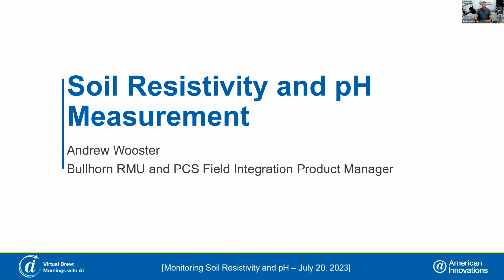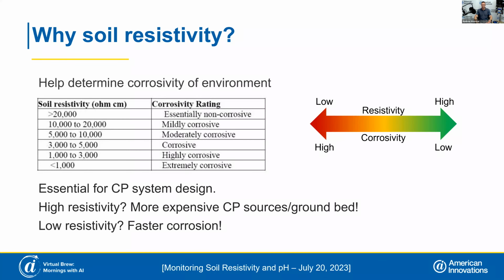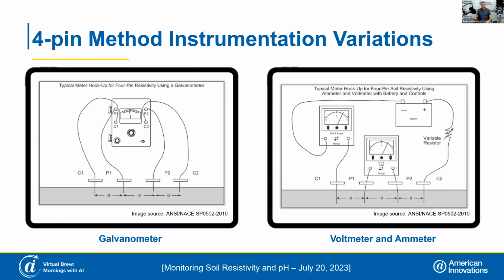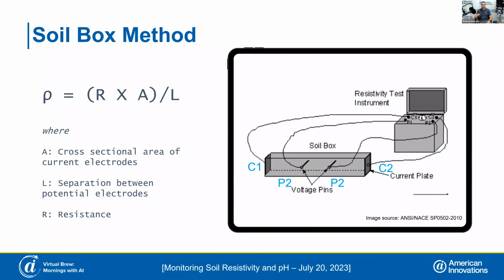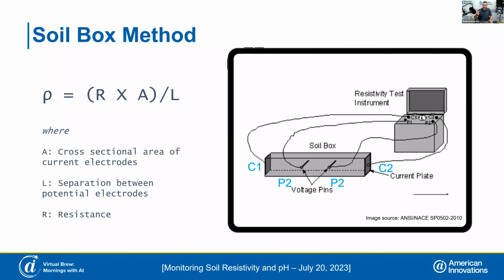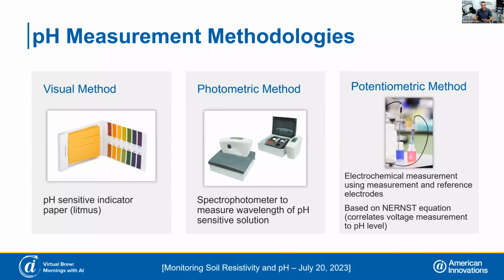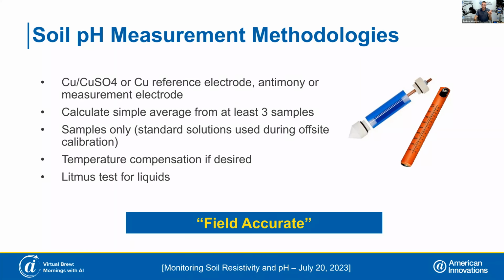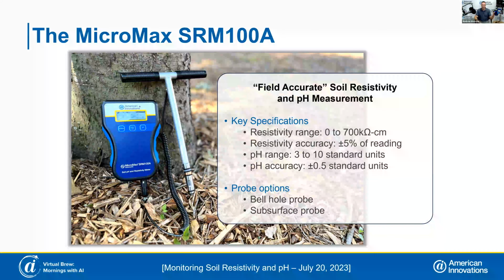Understanding Soil Resistivity and pH Measurement: Virtual Brew 7/20/2023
Measuring and cataloging the pH and resistivity of soil is a vital part of designing and implementing a cathodic protection system for corrosion prevention.  Whether it's ground bed installations or general cathodic protection system maintenance, understanding the pH and resistivity of the soil surrounding your pipeline will help optimize your CP system, saving you time and headaches.

Join Andrew Wooster, Bullhorn Remote Monitoring and PCS Field Integration Product Manager, for an informative session highlighting the importance of pH and resistivity, various methods and tools to obtain measurements, and how American Innovations can help your organization use soil pH and resistivity to your advantage with the SRM-100A.

Timestamps:
00:00 Introduction
00:54 Resistance vs. Resistivity
02:39 Why is Soil Resistivity Important?
04:34 What Variables Affect Soil Resistivity?
05:46 An Overview of Soil Resistivity Measurement Methods
06:30 4-Pin Wenner Method
08:15 Soil Box Method
09:41 Single Probe Method (Bell Hole Probe)
13:42 What is pH?
14:46 pH and the Effect on Pipelines
15:23 An Overview of pH Measurement Methods
15:37 Litmus (Visual) Method
16:01 Photometric Method
16:23 Potentiometric Method - Most Common Lab Method for Soil
18:01 Field Accurate Tools and Methods for pH Measurement
19:34 The MiroMax SRM-100A Field Accurate Soil Resistivity & pH Meter
21:00 Beginning of Questions & Answers